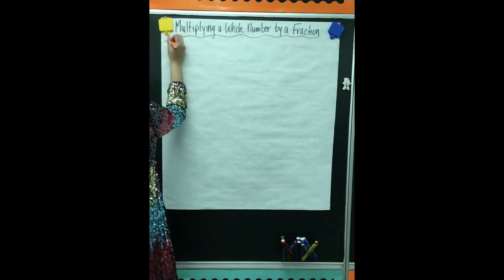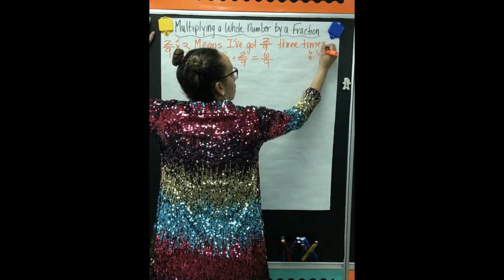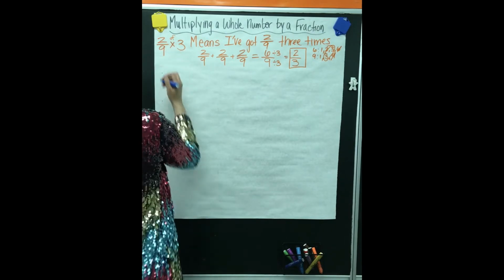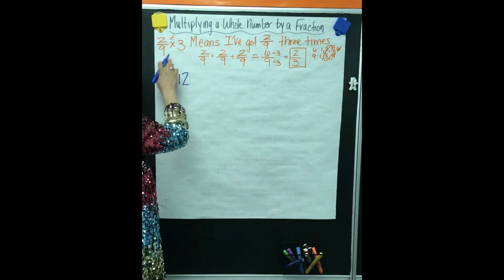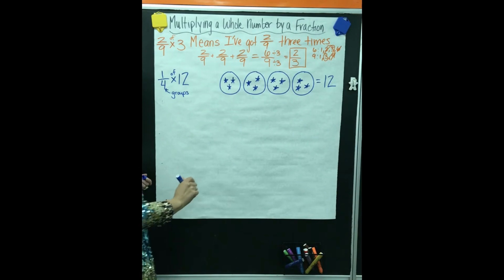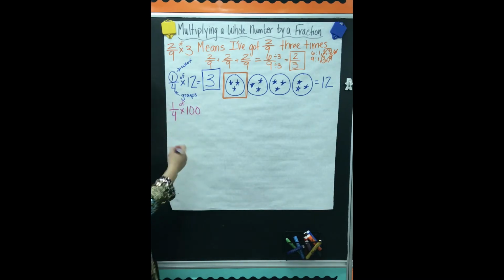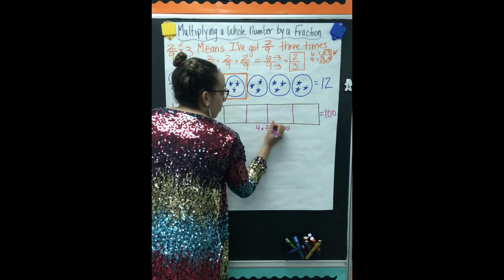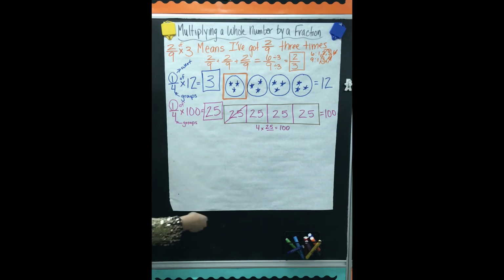Multiplying Whole Numbers by Fractions Practice (Part 1)